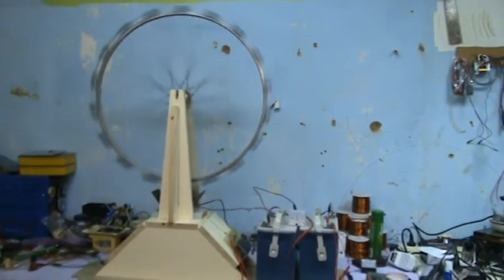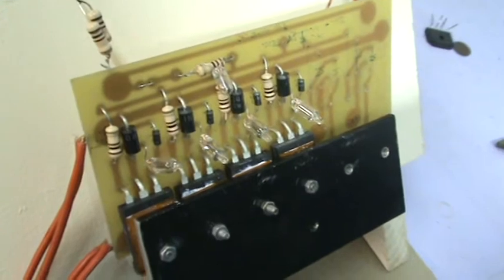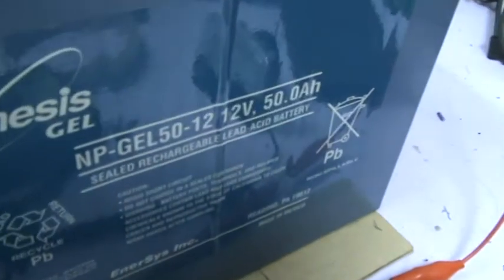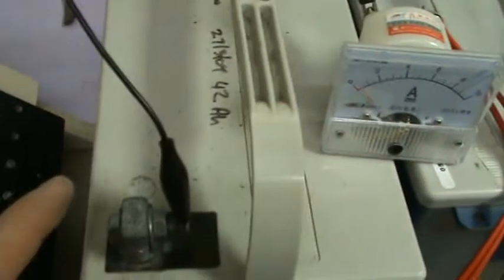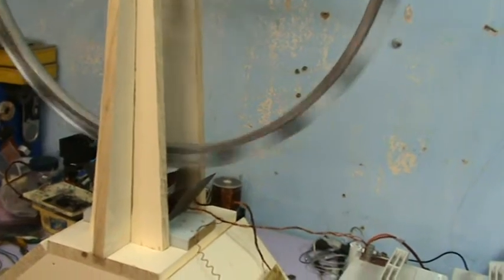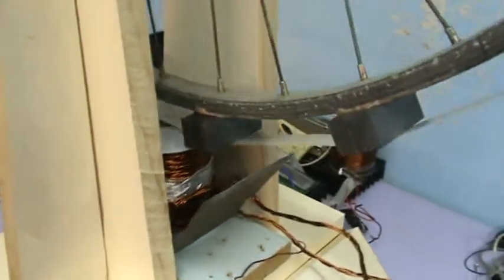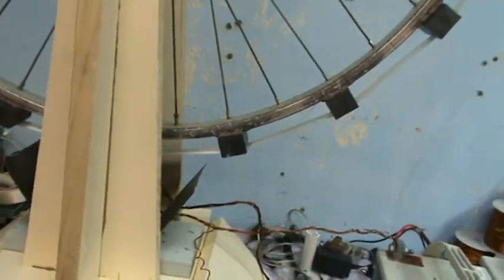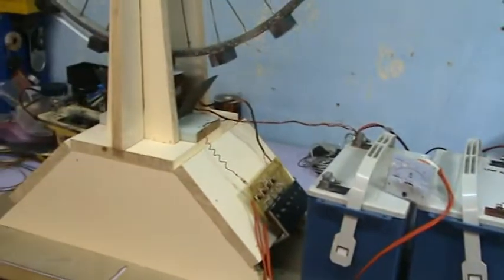Bedini SSG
Bedini SSG - 27" Bike Wheel. 5 filar AWG#18. Super-pole magnets.